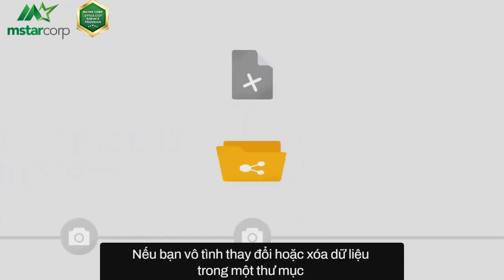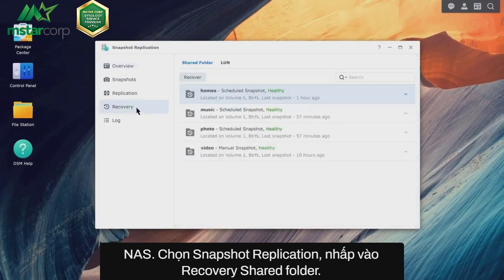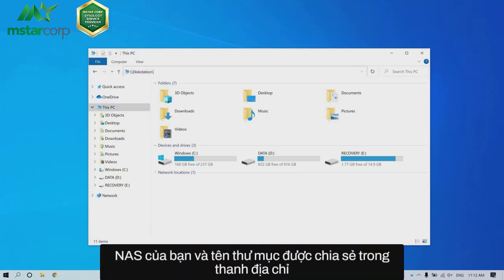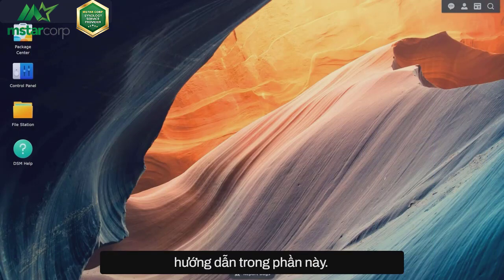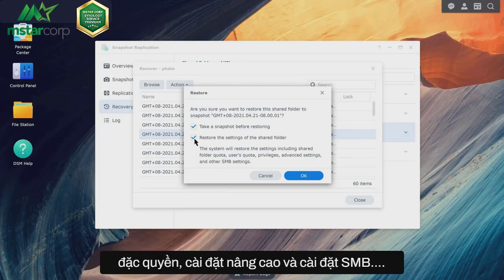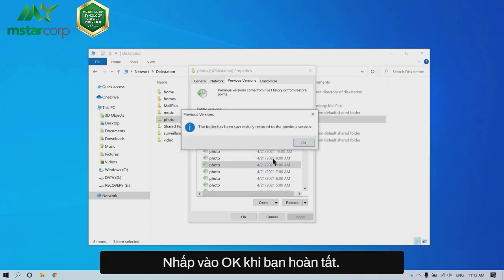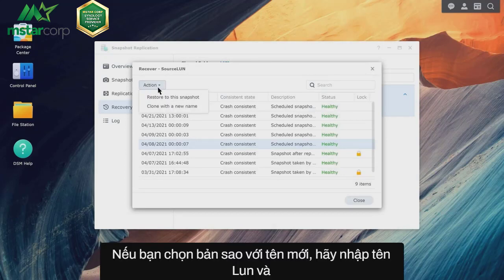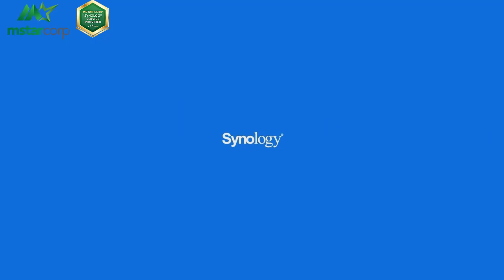Cách khôi phục dữ liệu từ Snapshot Replication | Mstar Corp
Điều quan trọng là phải bảo vệ dữ liệu của bạn để tránh mất dữ liệu do vô tình xóa, ứng dụng bị treo, hỏng dữ liệu và vi rút. Snapshot Replication, một công cụ hiệu quả khi nói đến sao lưu và phục hồi, có thể giúp bạn đạt được sự bảo vệ dữ liệu như vậy. Trong video này, chúng tôi sẽ hướng dẫn bạn khôi phục dữ liệu của bạn từ các bản snapshots từ local.

Mstar Corp: đơn vị cung cấp các giải pháp công nghệ giúp doanh nghiệp chuyển đổi số thành công.
4️⃣ lý do chọn NAS Synology từ Mstar Corp ?
1. Mstar Corp là Service Provider duy nhất của Synology tại Việt Nam
2. Tặng Gói 9 bước M-Service độc quyền trị giá 3,3 triệu
3. Group hỗ trợ khách hàng hơn 6000 members
4. Có nhân viên hỗ trợ riêng cho bạn.
🏤 MSTAR CORP
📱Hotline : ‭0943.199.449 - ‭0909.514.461